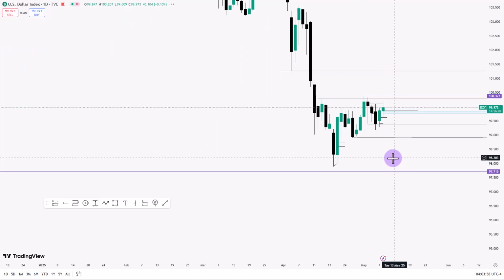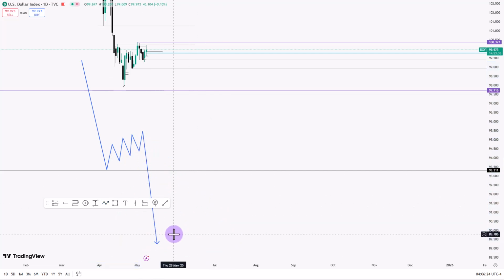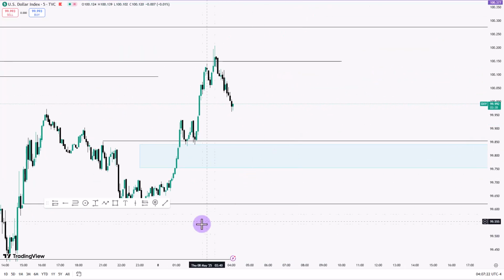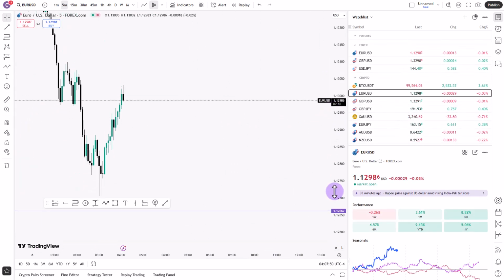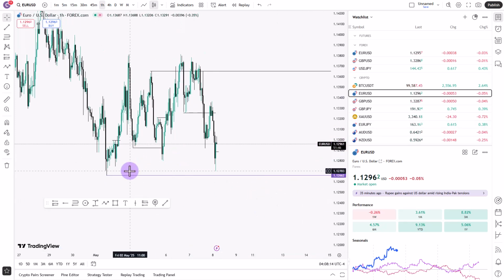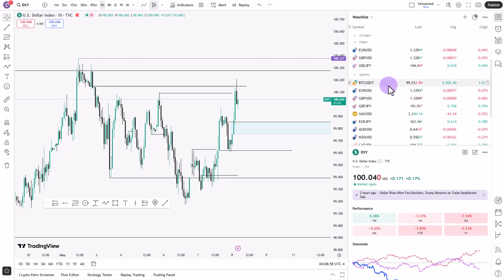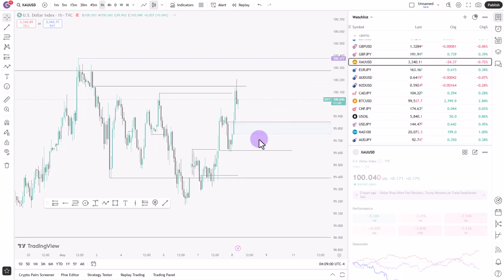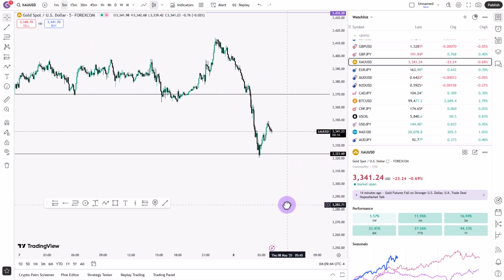Live Top Down Analysis for Forex Masters || EURUSD SELLS || GOLD BUYS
🔥 MENTORSHIP WITH BALA FRANCIS

🙋‍♂️ ABOUT ME
Hi there! I'm Bala Francis, founder of Charis Trading Floor and author of Institutional Trading. Whether you're a complete beginner or looking to level up, you're in the right place.
📲 WhatsApp (No calls, chat only)
Any third-party links or mentions are not sponsored, unless clearly stated. All reviews and opinions shared are my own. Always do your own research before engaging in any trading or investment activity.